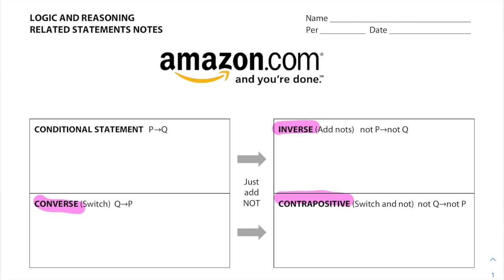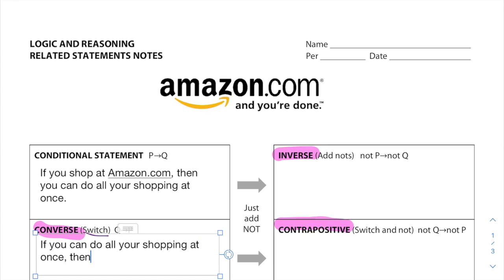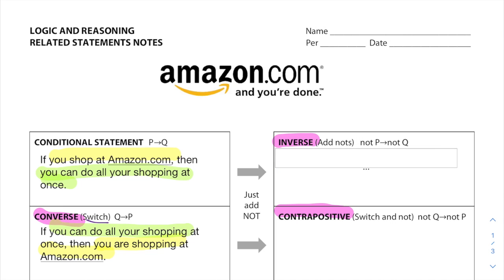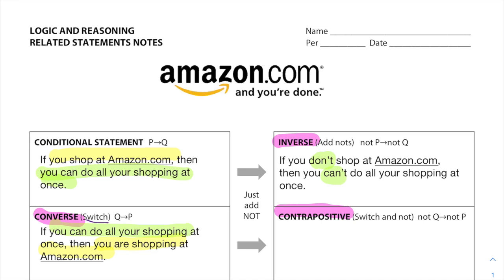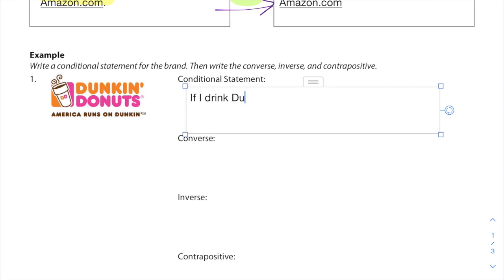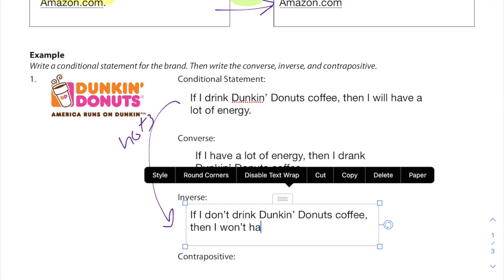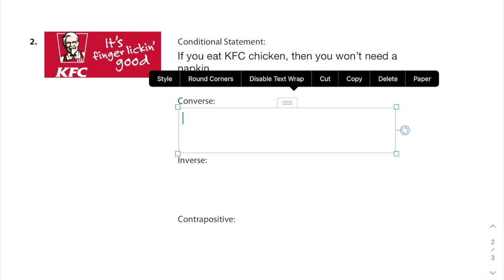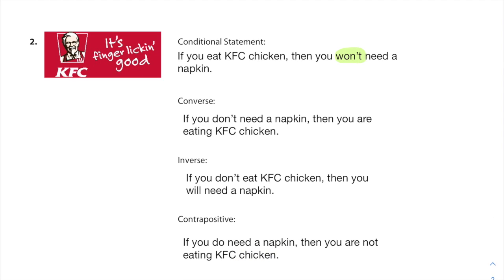1.3 Notes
This video is about 1.3 Notes